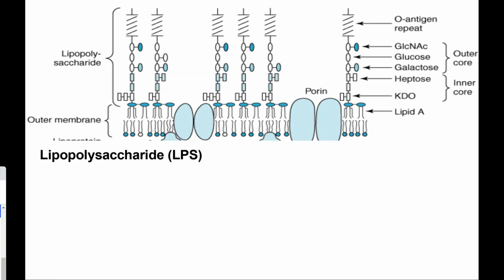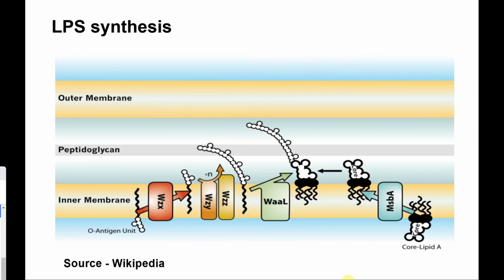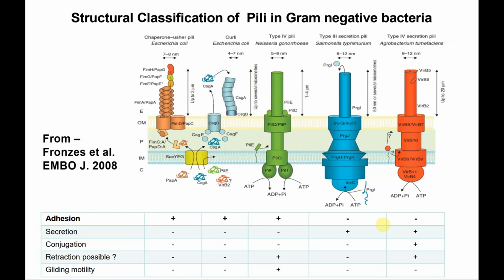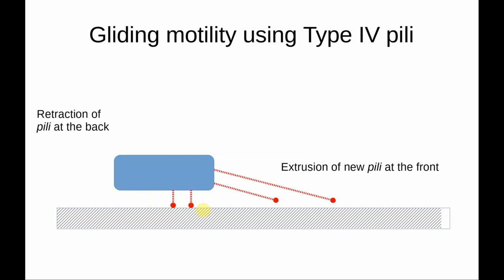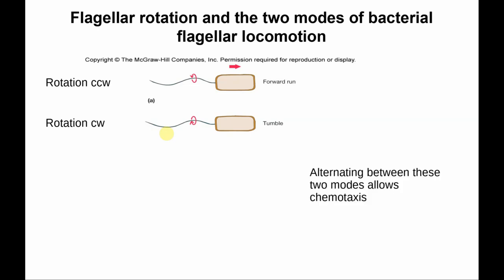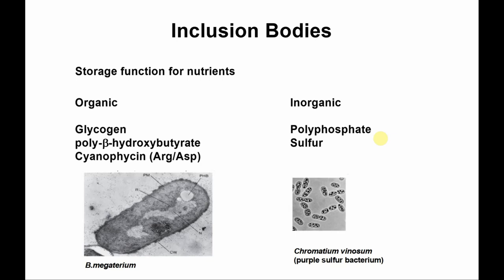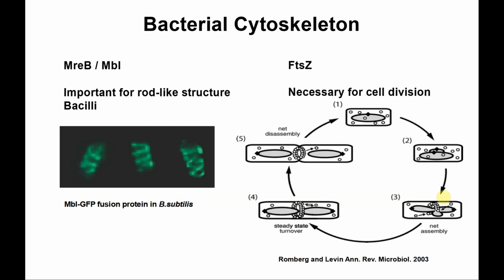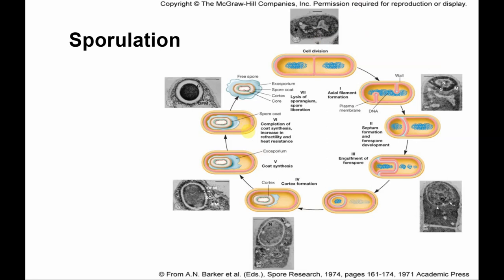Microbio ABT 2